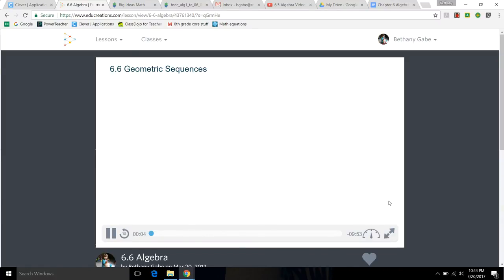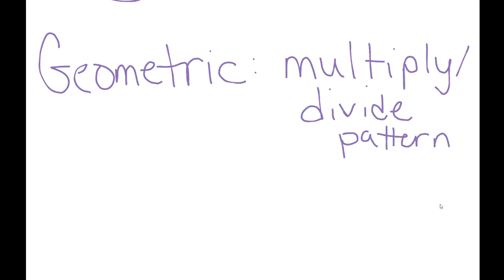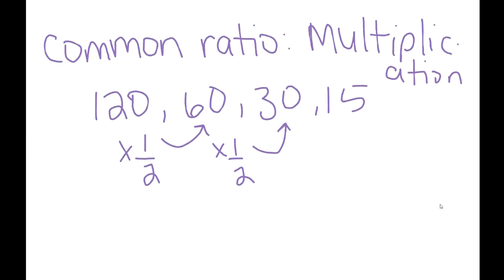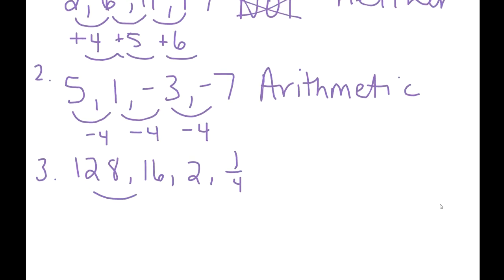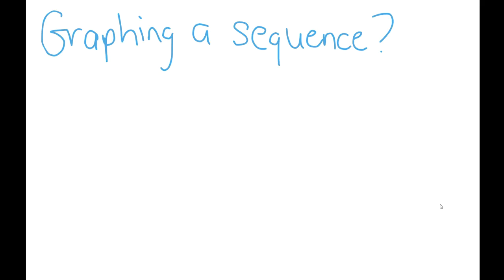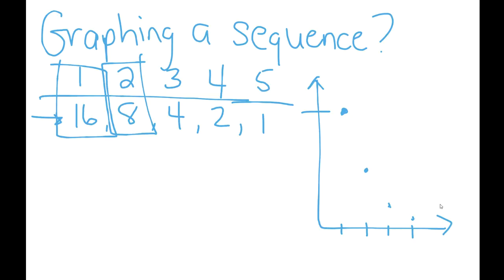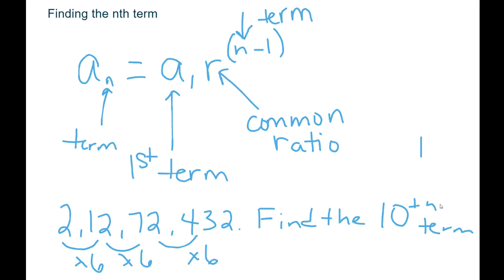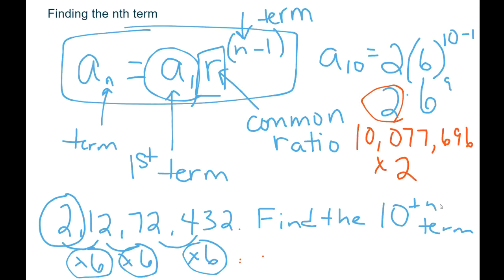6.6 Algebra Video